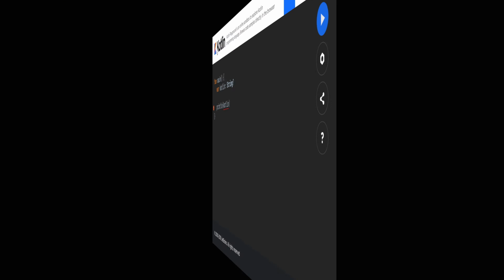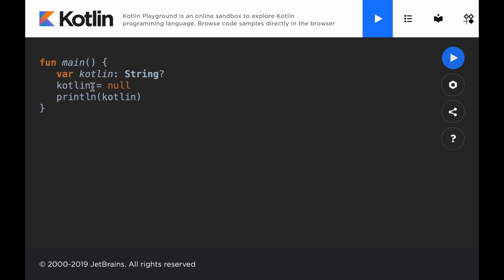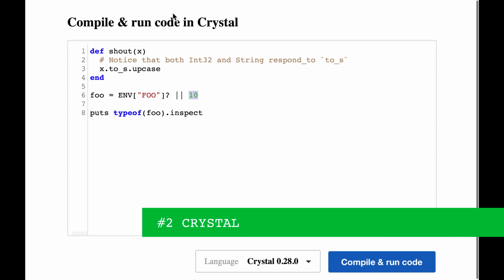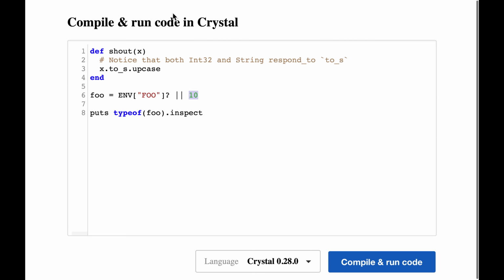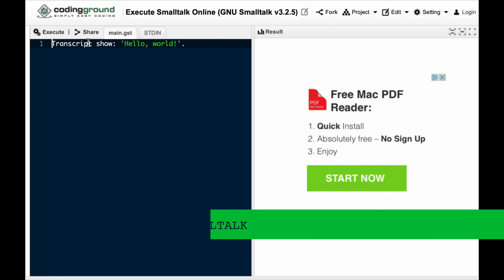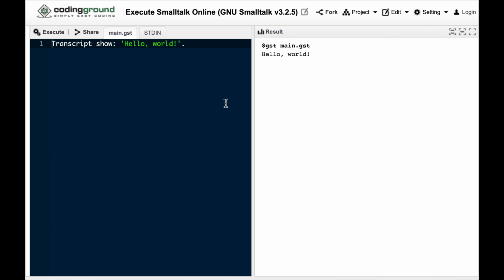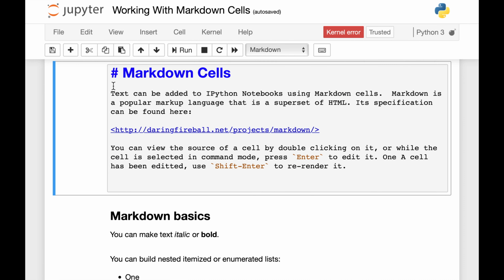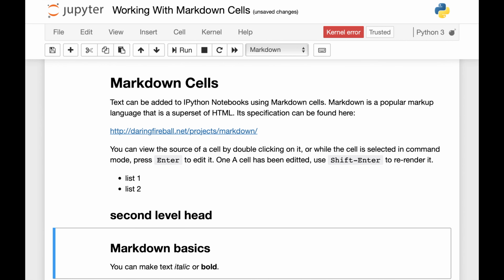Programmer Passport - The First Vote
Join Bruce Tate, author of Seven Languages in Seven Weeks, on a new language journey, the Programmer Passport. In this video, Bruce gives a quick intro to four languages under consideration for the first installment. We want to hear from you! Vote for your favorite of the four possibilities